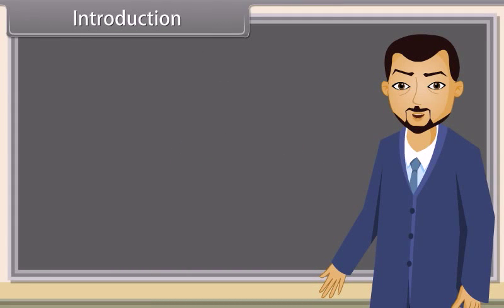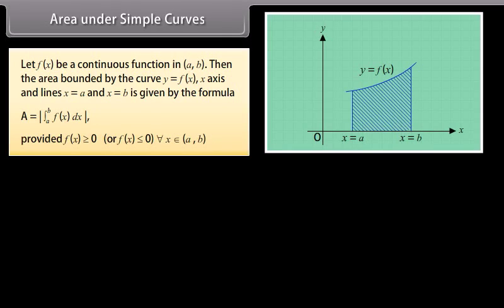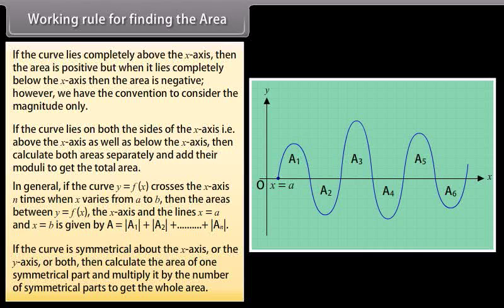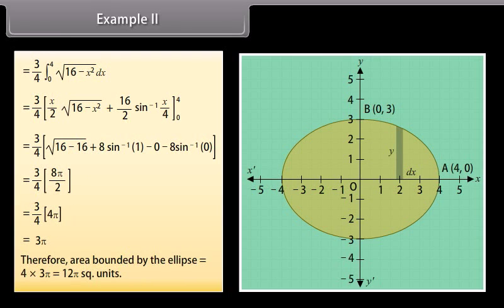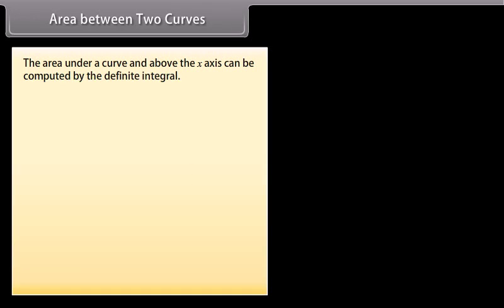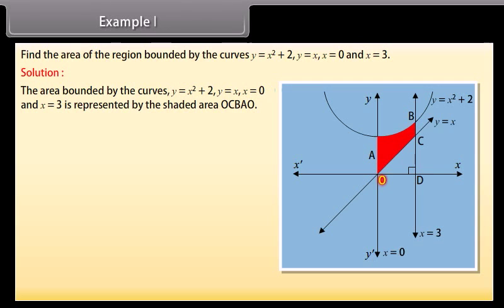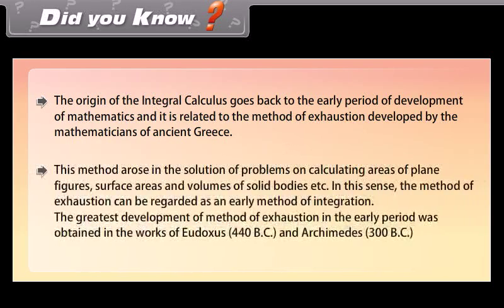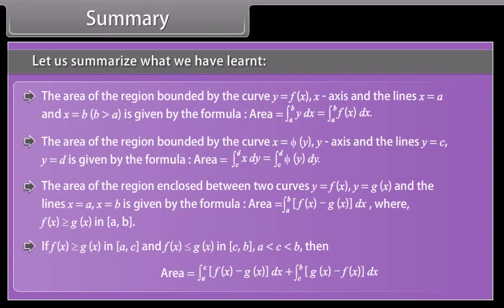8 Application of Integrals | Animations | 12th Mathematics | English